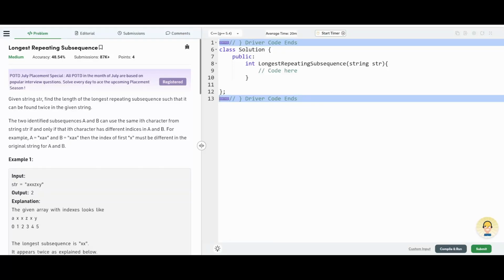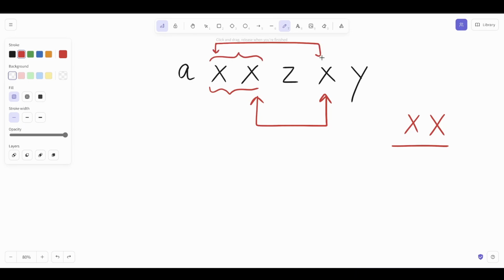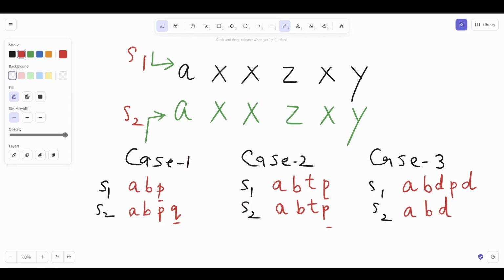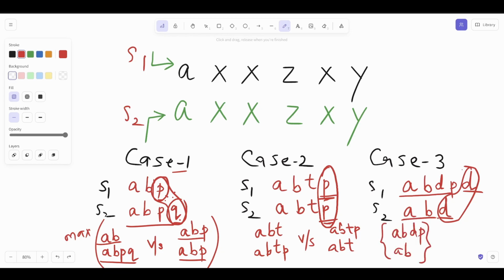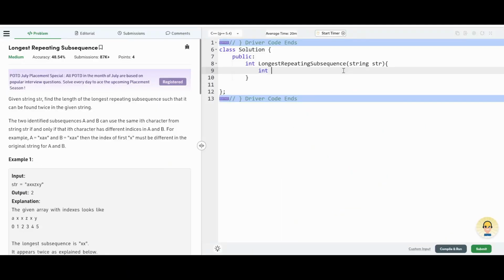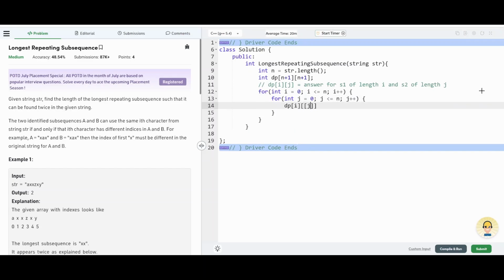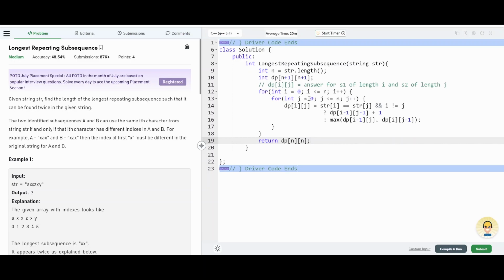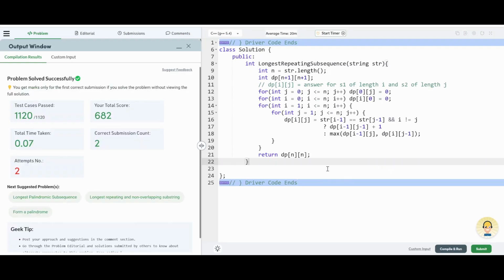Longest Repeating Subsequence | GeeksForGeeks | POTD | 18/07/23 | @GeeksforGeeksVideos | Loud Audio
Video tutorial for the problem GFG Problem Of The Day
Problem Name - Longest Repeating Subsequence

Note - This is a re-upload of my same video uploaded on the same day, but with louder audio.

Code Link - Check the first comment.